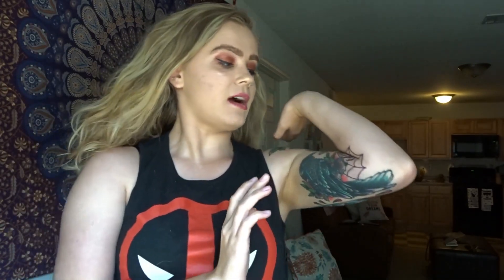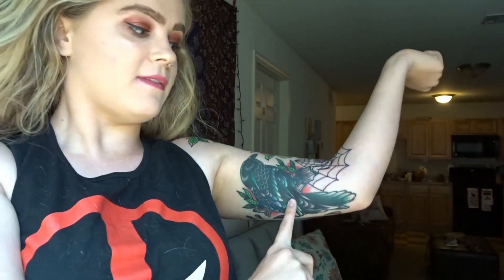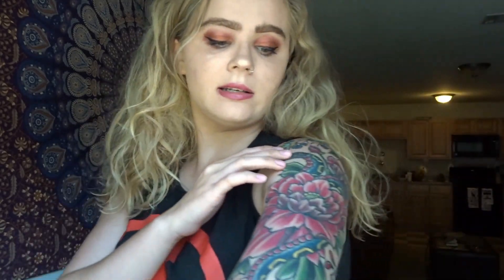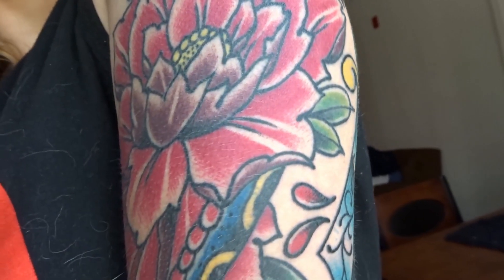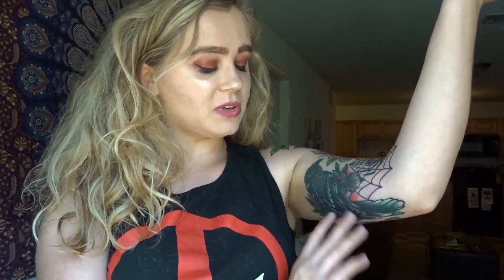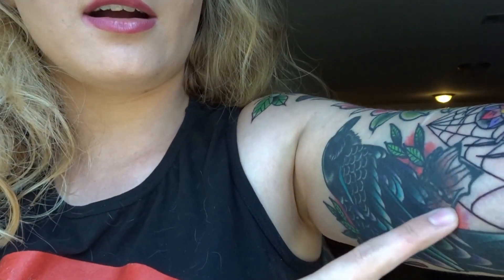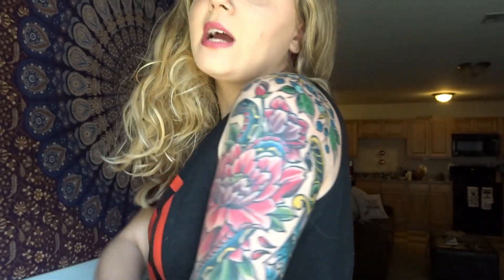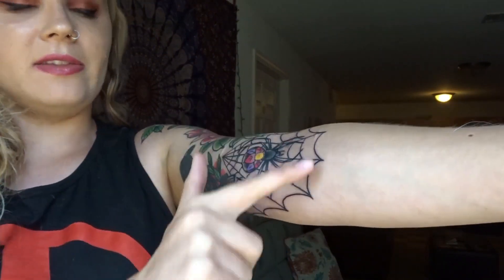Half Sleeve Tattoo Tour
Ben Stubbs @ The Brass Quill Gallery